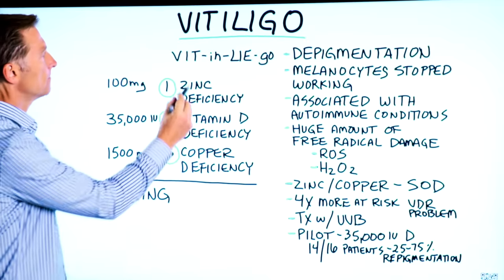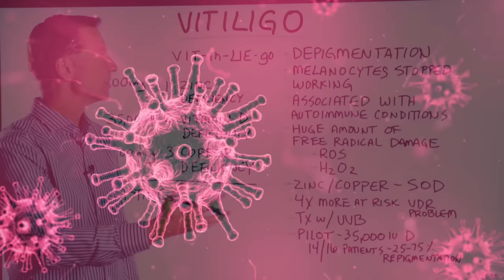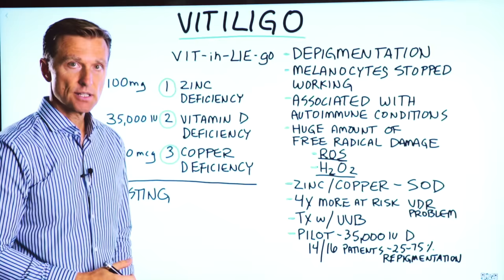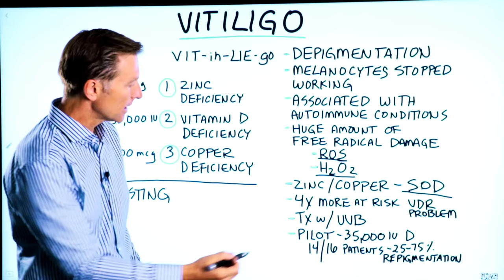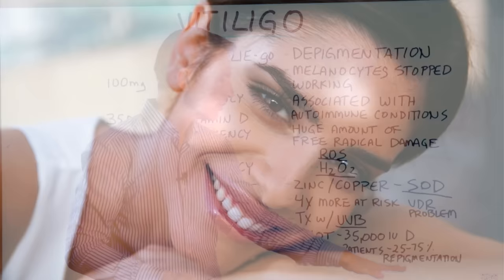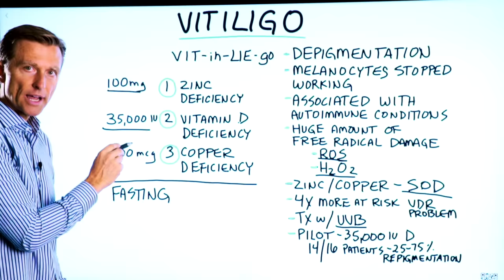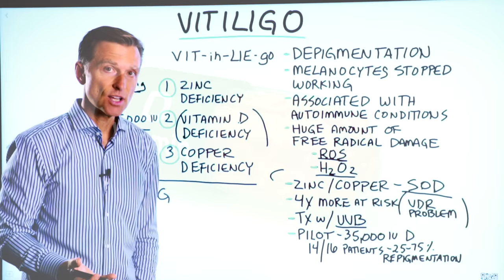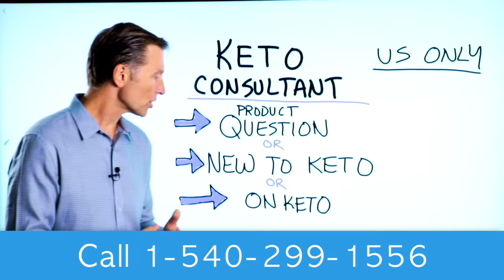Vitiligo: Do These 3 Things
What is vitiligo, and what are the best remedies? Take a look.

Timestamps:
0:00 Vitiligo: Do these 3 things
0:10 What is vitiligo?
0:40 Free radicals and vitiligo
1:24 What to do for vitiligo?
3:12 Need keto consulting?

In this video, we’re going to talk about vitiligo. Vitiligo is a depigmentation problem. You lose your skin pigment in certain areas of your body. The cells in control of the skin pigment—known as melanocytes—have stopped functioning properly.

This condition is often associated with autoimmunity. Those with vitiligo may have other autoimmune conditions.

Vitiligo is associated with a large amount of free radical damage. ROS and hydrogen peroxide cause a lot of oxidation.

Zinc and copper are involved in a very powerful antioxidant called SOD (superoxide dismutase).

Light therapy may be used to combat vitiligo. A pilot study showed that when vitiligo patients take 35,000 IUs of vitamin D, 14 out of 16 see significant repigmentation.

There are three supplements you can take for vitiligo:

1. Zinc - 100 mg

2. Vitamin D - 35,000 IUs

3. Copper - 1500 mcg

Fasting may also benefit those with vitiligo since it’s related to autoimmunity.

I hope this helped clear up the causes and remedies for vitiligo.